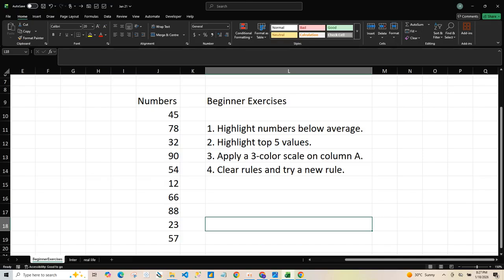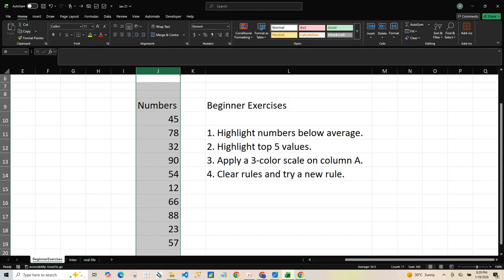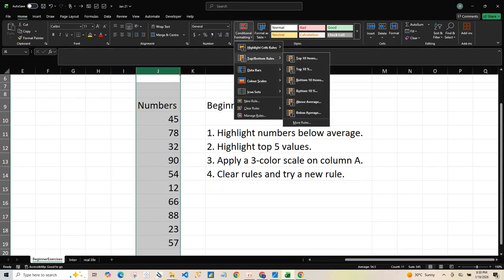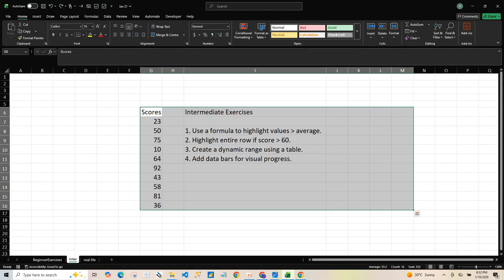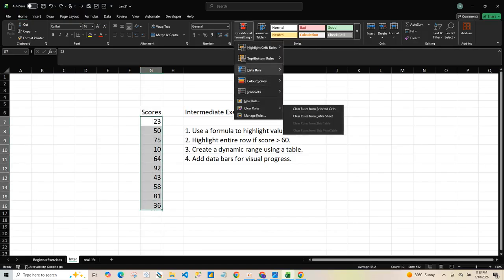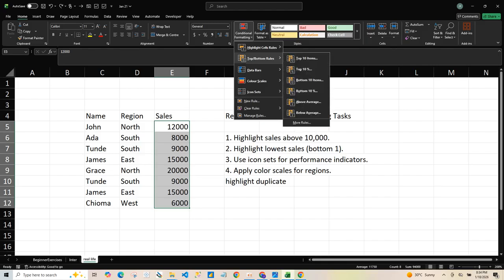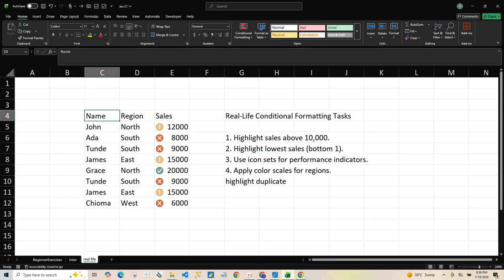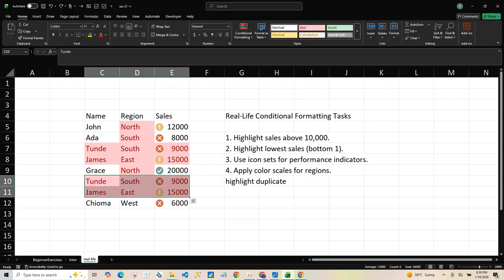How to Use Conditional Formatting in Excel – Highlight Data Like a Pro!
Unlock the power of Conditional Formatting in Excel! 🚀 In this step-by-step tutorial, you'll learn how to:

✅ Highlight cells based on values
✅ Create color scales, data bars, and icon sets
✅ Apply rules for duplicates, top/bottom values, and custom formulas
✅ Make your spreadsheets visually clear and easy to analyze

Whether you’re a beginner or looking to level up your Excel skills, this video will help you spot trends, identify patterns, and make your data pop!